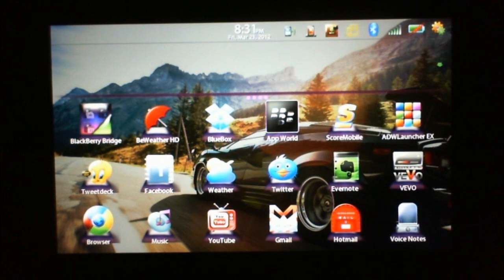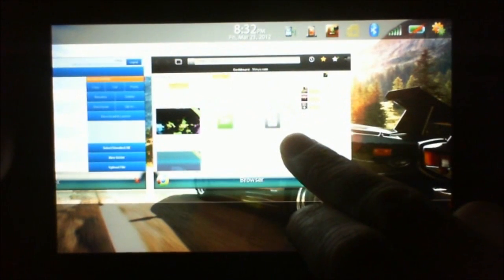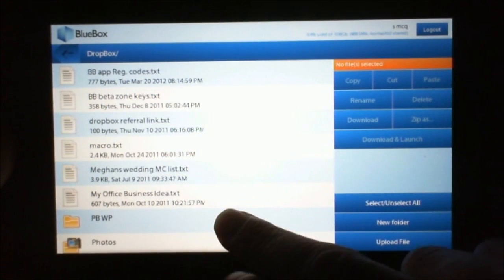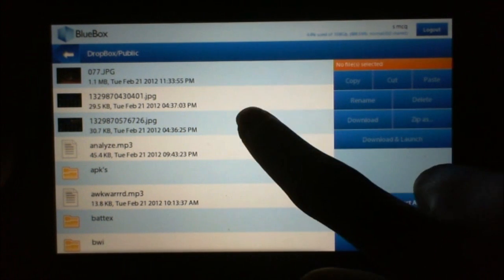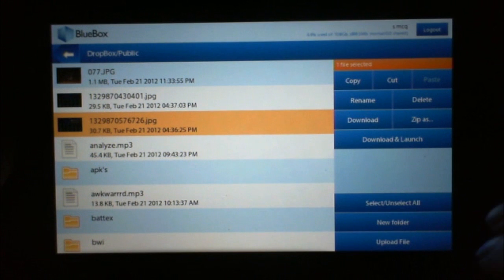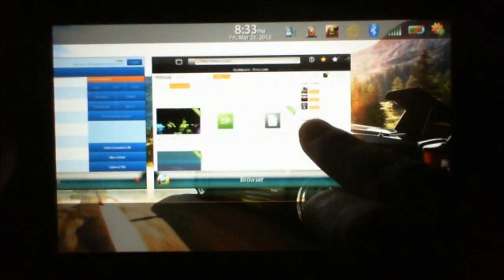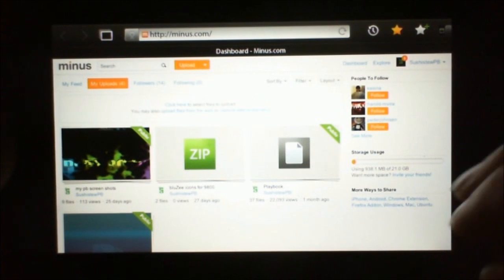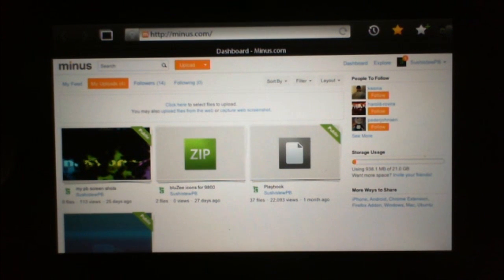BB Playbook Tips and Tricks ! Free Cloud Storage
Use these space savers on your playbook. Box.com, Dropbox and bluebox, or Minus.com. 3 awesome storage options for you to save tons of space on your playbook. back up files, pics, and videos. space  is limited check these out for sure! thanks for watching. comment. share. sub